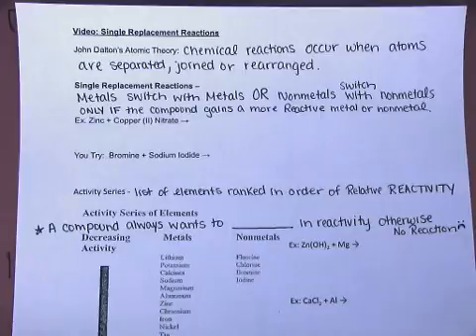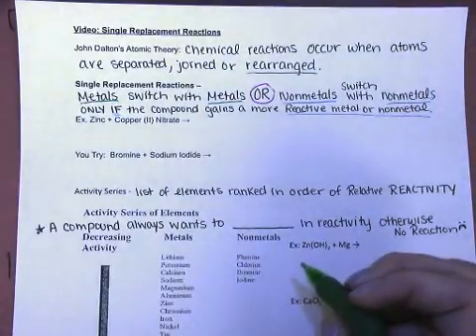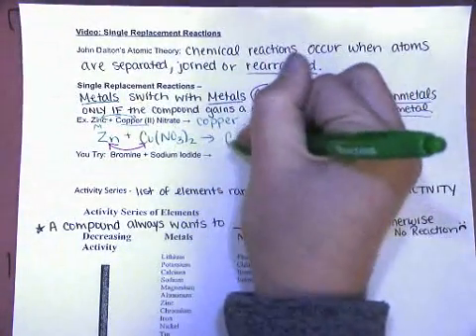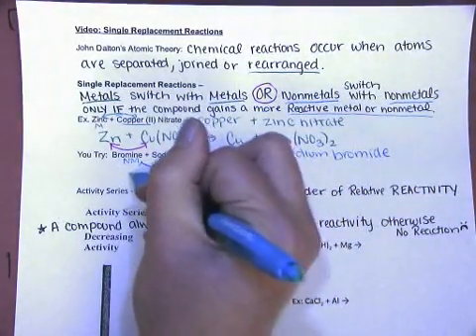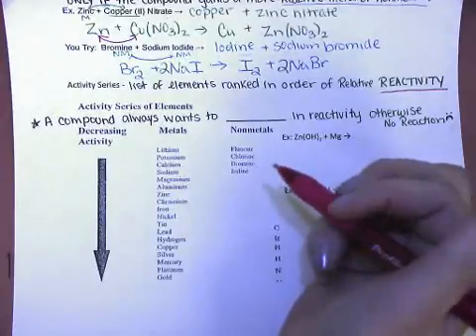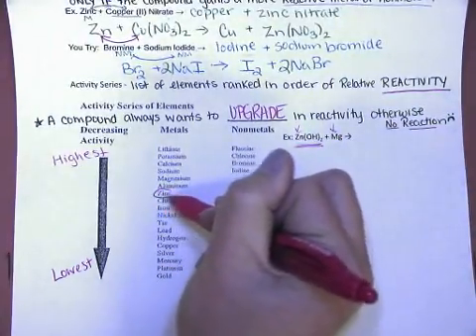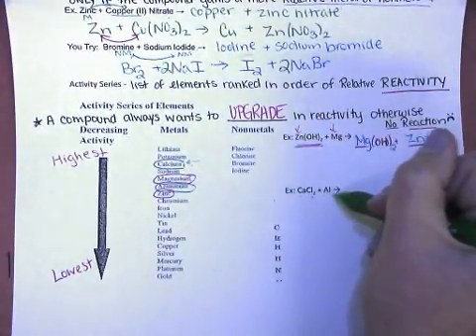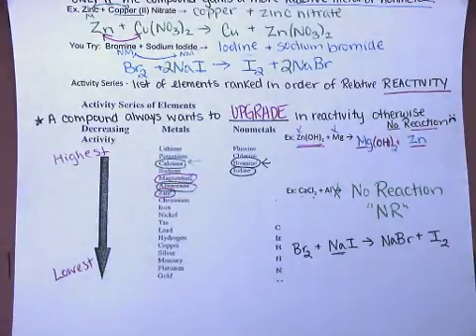Single Replacement Reactions & Activity Series